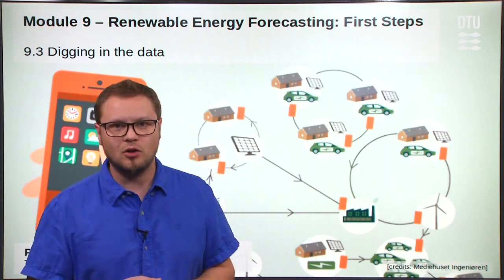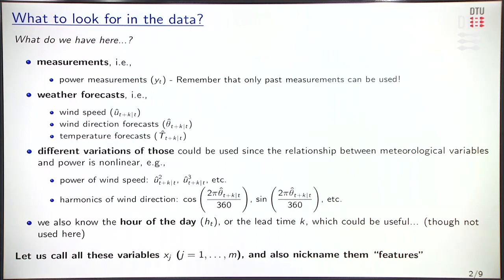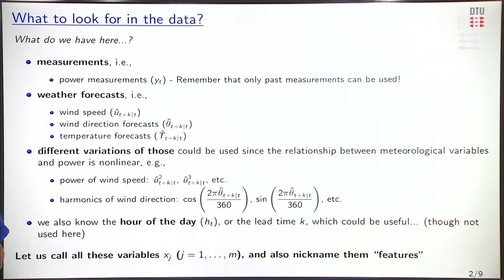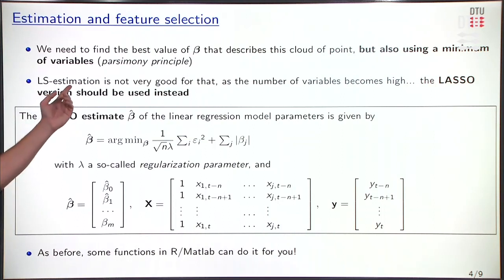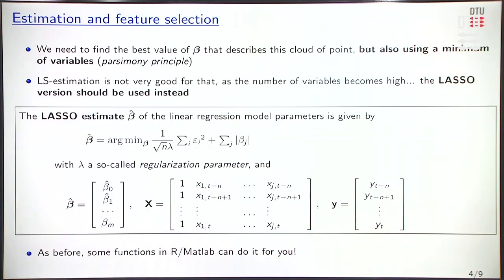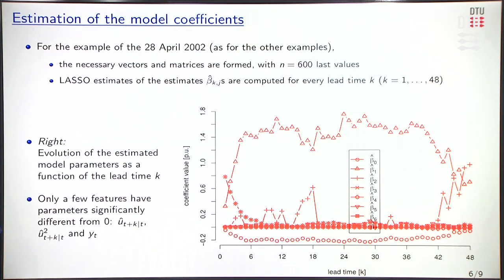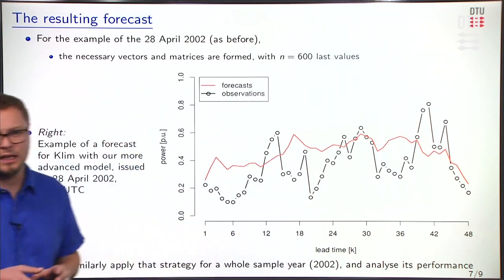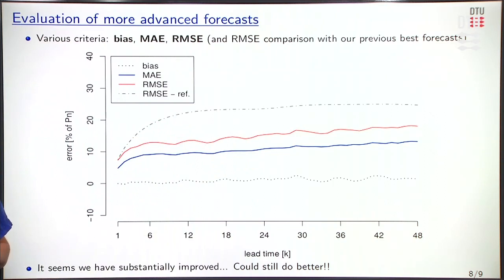Module 9: Digging in the data